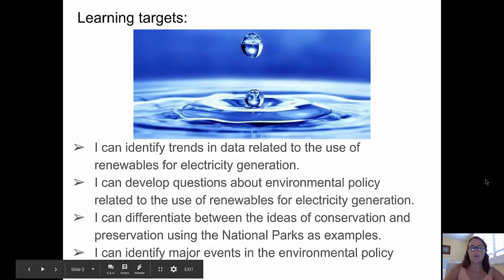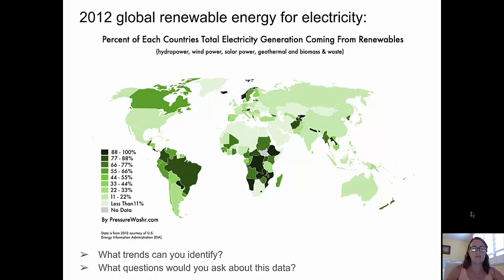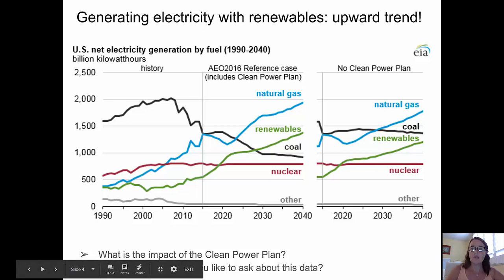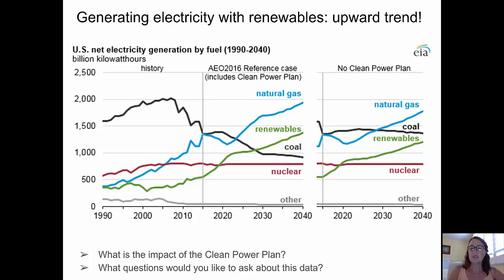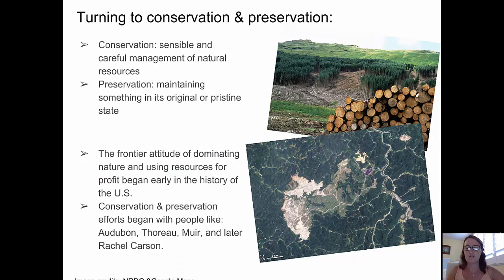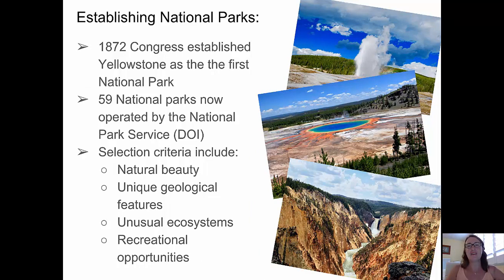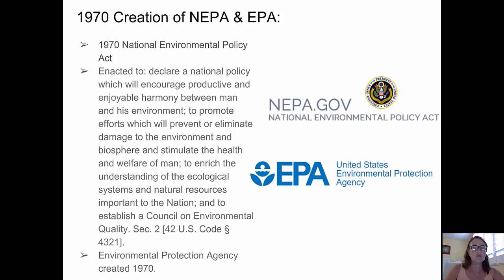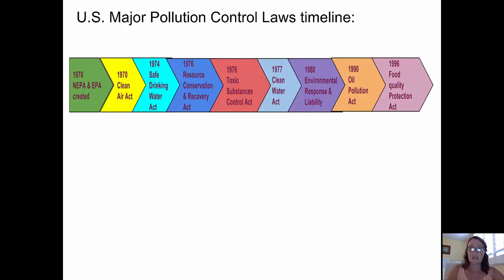Environmental Policy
Students get a brief introduction to ideas related to environmental policy in the U.S.